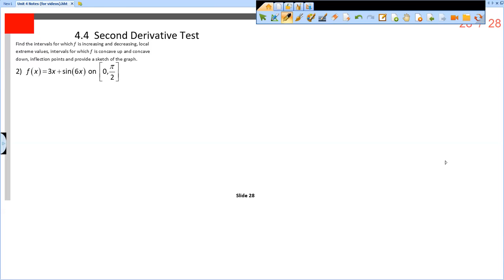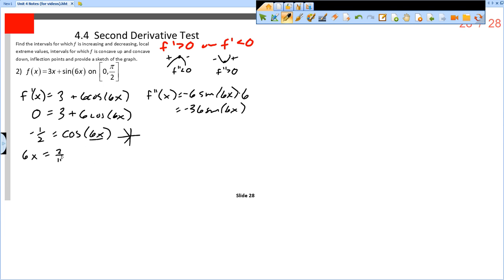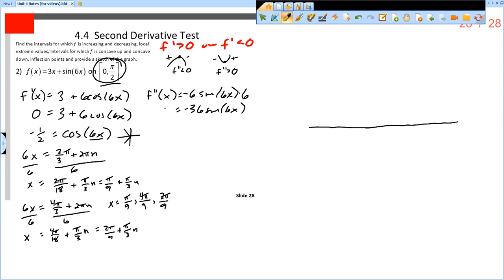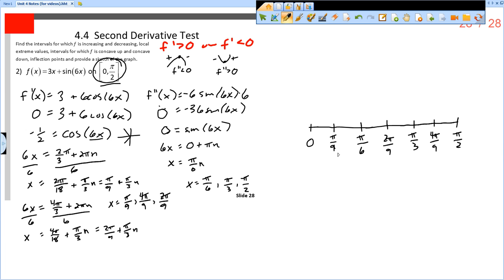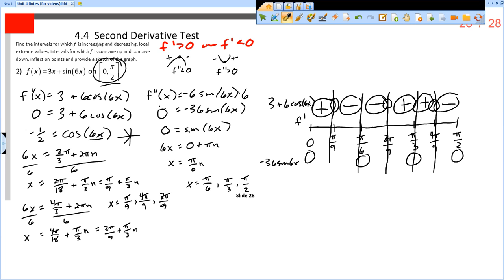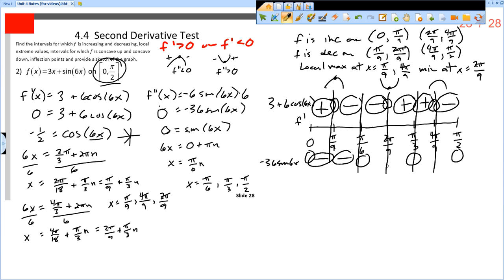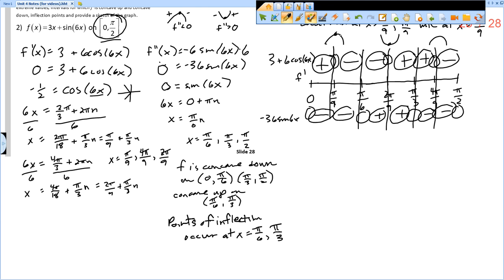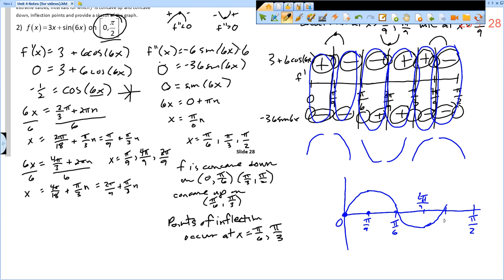4.4 Notes (Slide 28)